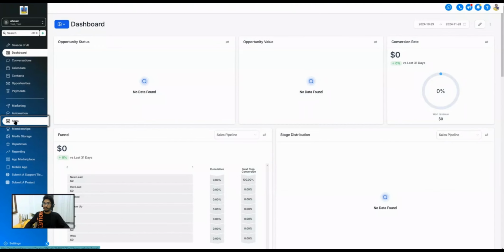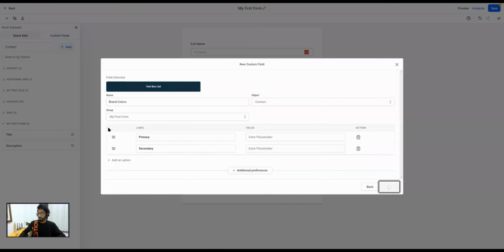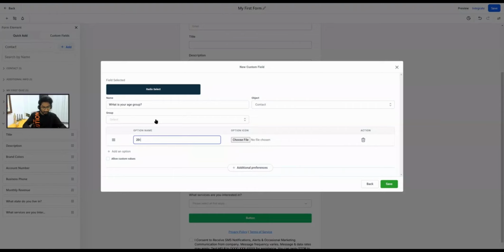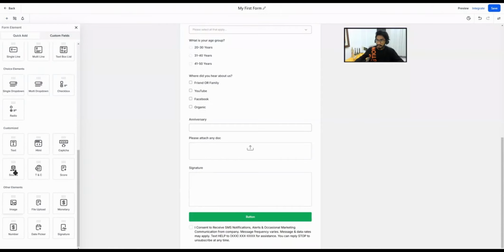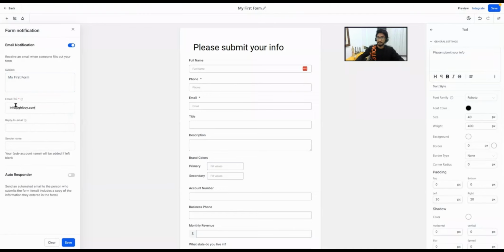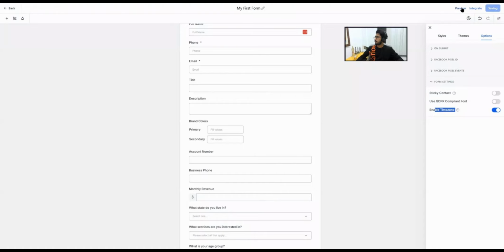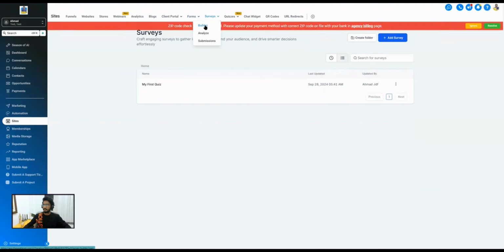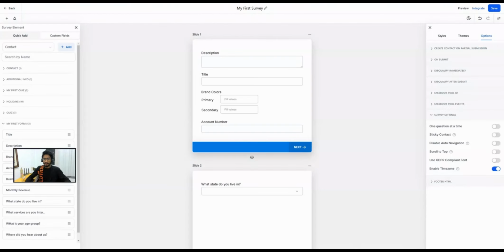How to Set Up Forms and Surveys in GoHighLevel | Step-by-Step Tutorial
Welcome to GHL Boy, your ultimate resource for all things GoHighLevel!

Learn how to configure and set up forums and surveys inside GoHighLevel to gather valuable insights, engage with your audience, and streamline data collection. In this step-by-step tutorial, I cover everything from creating your first survey to customizing settings for optimal results. This is perfect for businesses looking to enhance customer interactions and feedback!